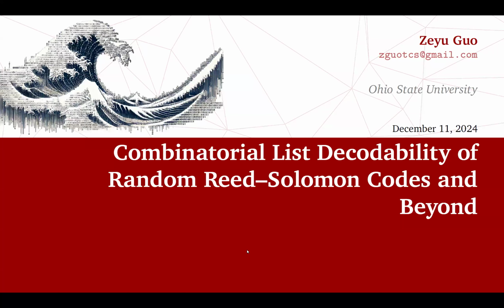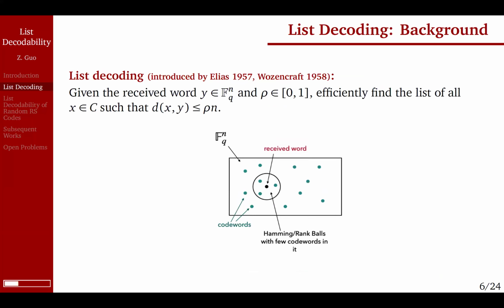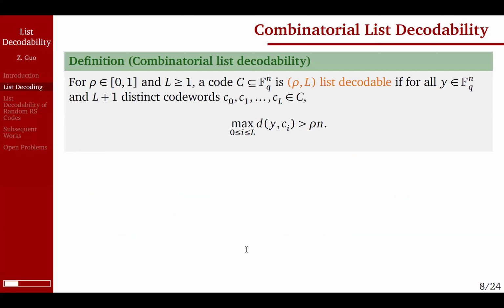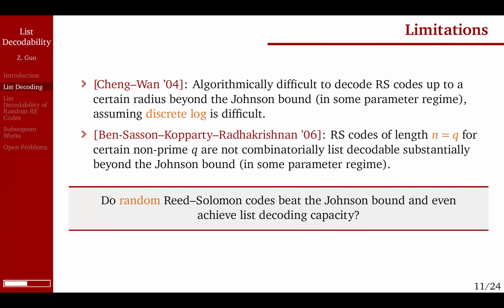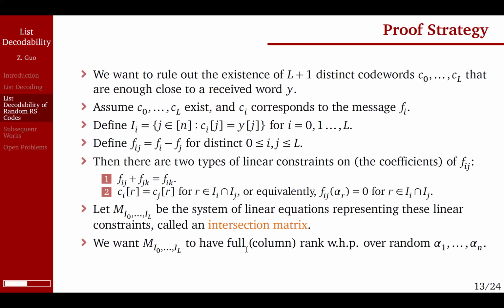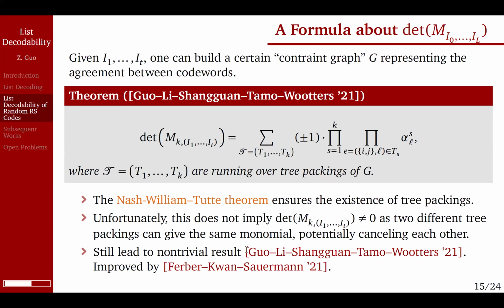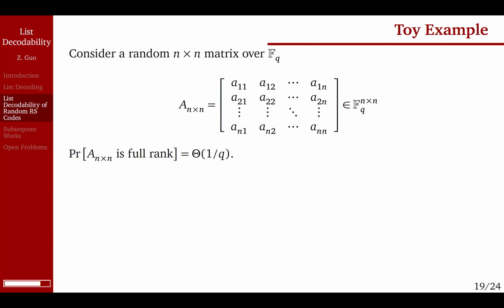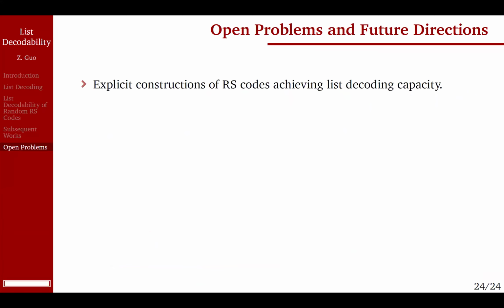A&C Seminar: Zeyu Guo - Combinatorial List Decodability of Random Reed–Solomon Codes and Beyond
A code C ⊆ A^n over an alphabet A is said to be (r, L)-combinatorially list decodable if any Hamming ball of radius r n in A^n contains at most L codewords from C.

In this talk, I will discuss a recent line of research that has demonstrated the optimal combinatorial list decodability of random Reed–Solomon codes. Additionally, I will briefly touch on related progress concerning rank-metric codes and folded Reed–Solomon codes.